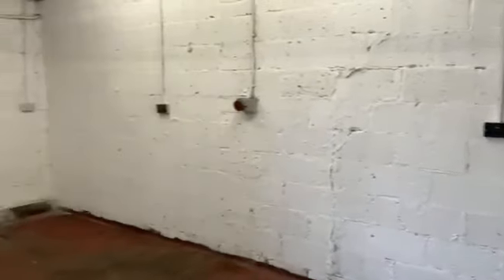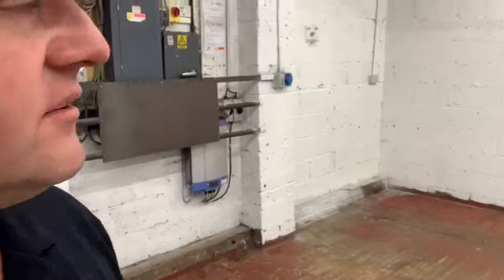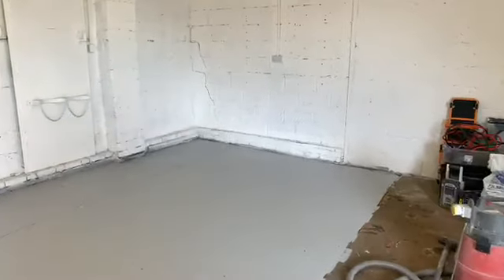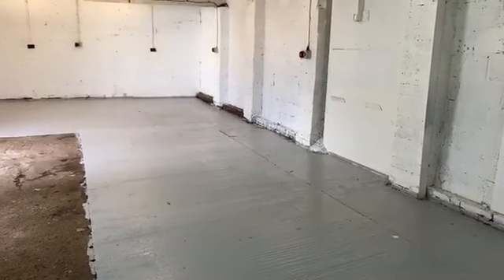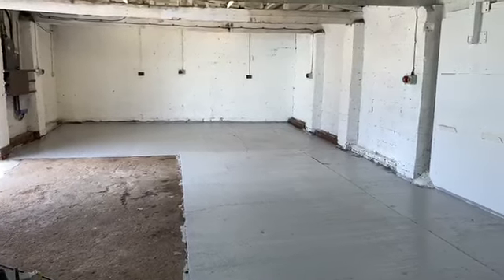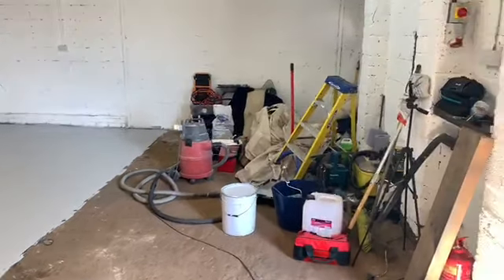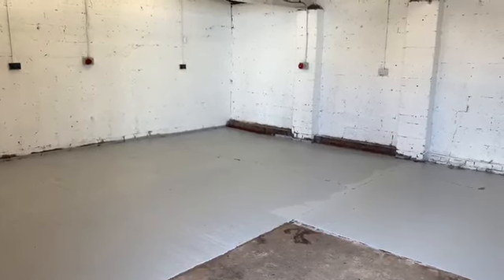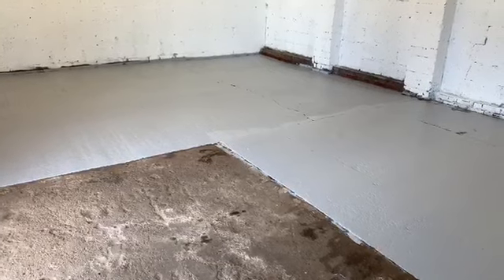PAINTING OUT THE NEW RESURWRECK WORK SHOP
Hi guys
This upload i show how the new work shop is coming along with so painting on the walls .
I also paint a sealer coat on the floor and then the base coat on the floor its looking really good now .

Resurwreck autos uk